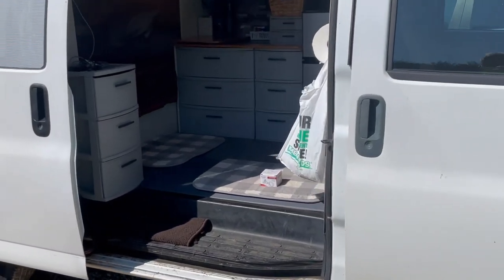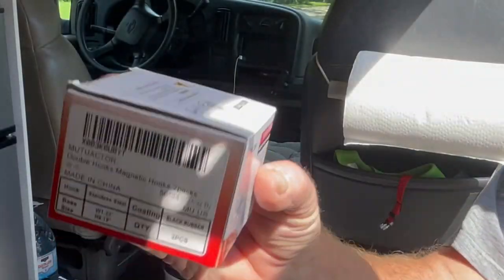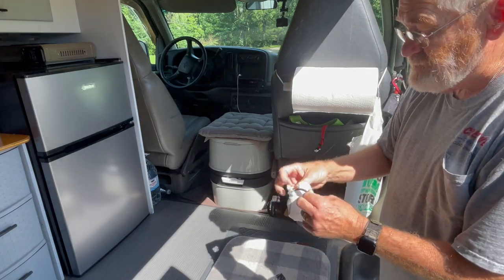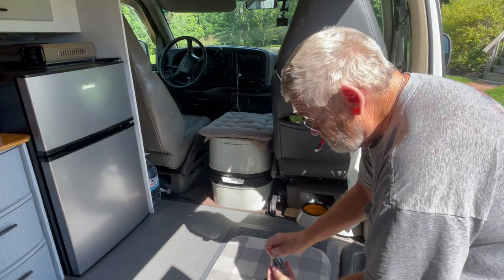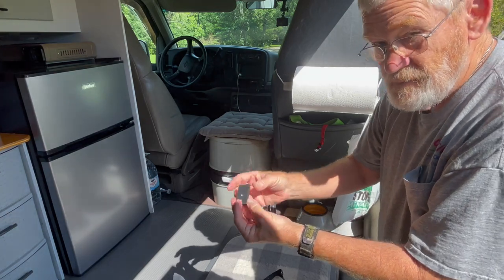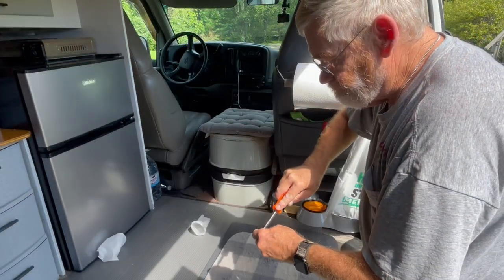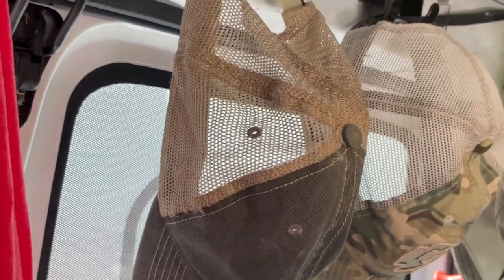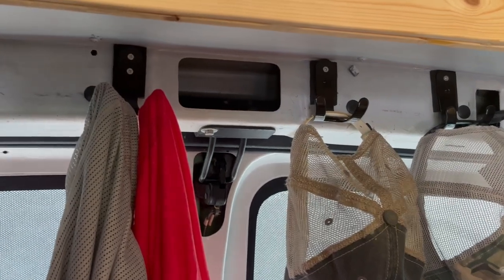“Magnets” A Van Life Must!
These magnets made by “Mutuactor”are yet another type of “Must Have” Van Life equipment.